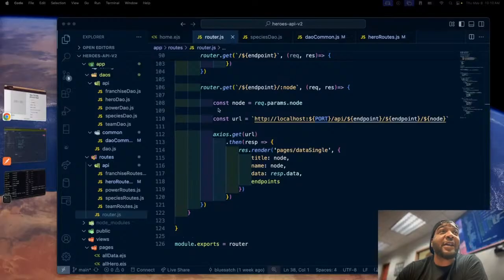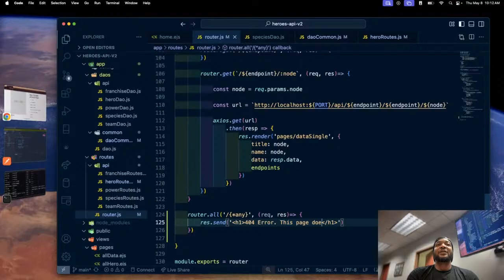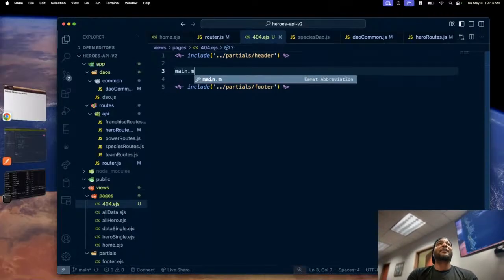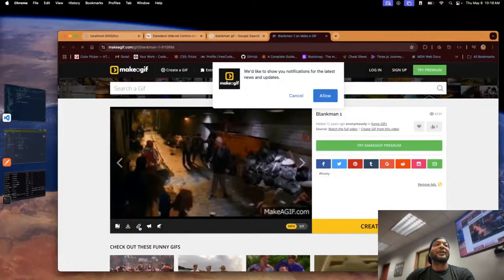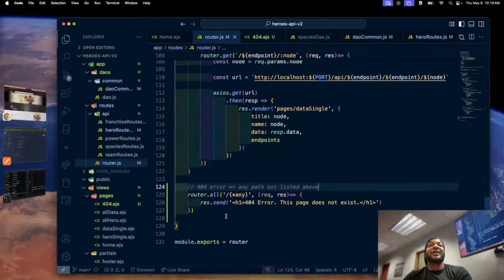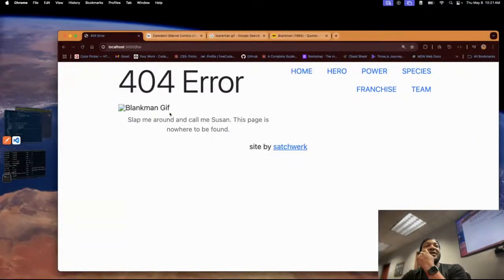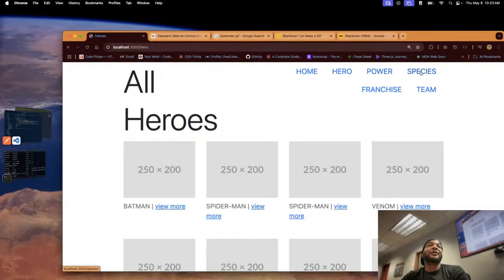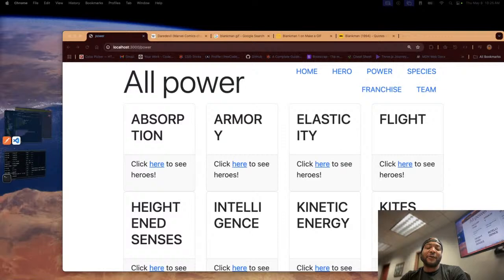Heroes-API-V2 Pt 18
That pesky error page that we had an issue with!